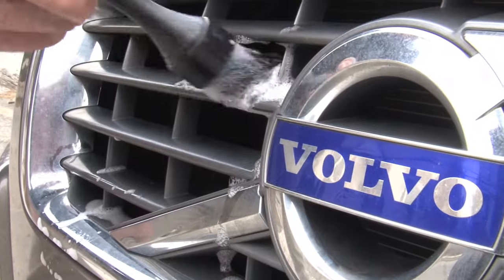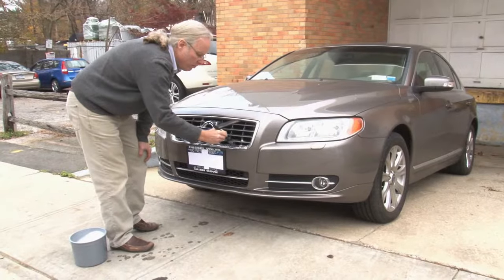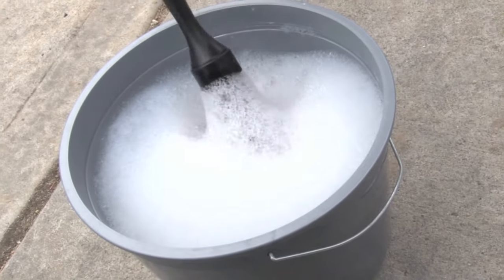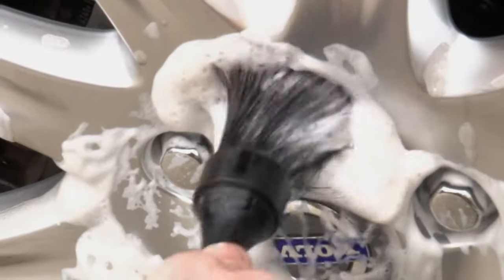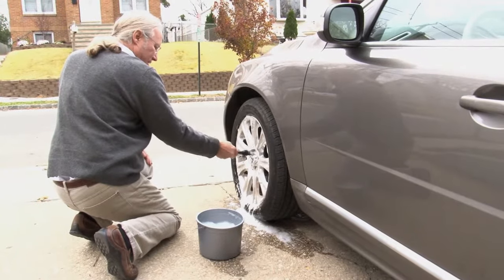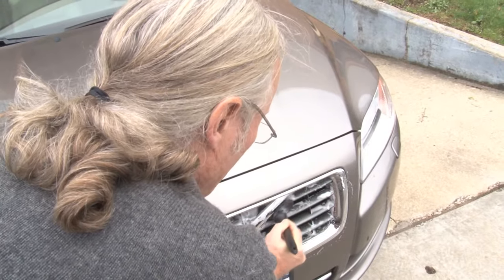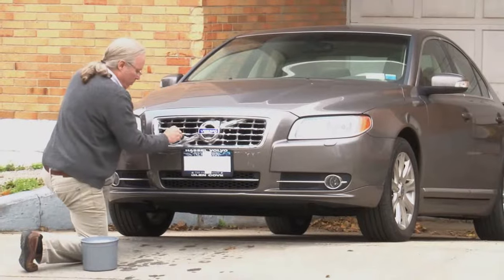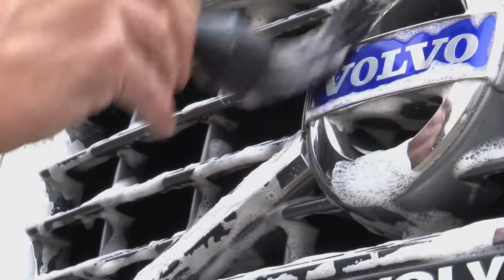Wheel Woolies: A5D/A7D Brushes For Car Detailing